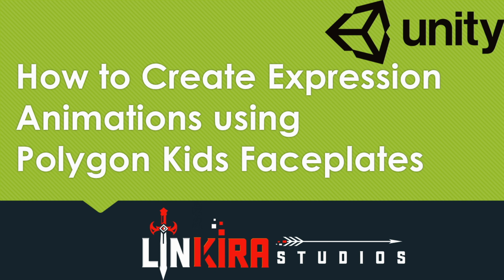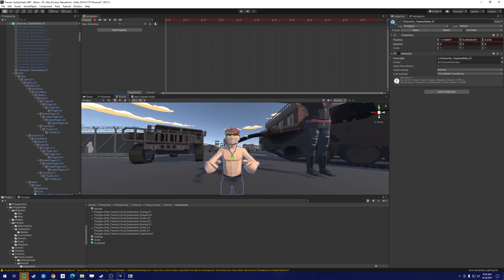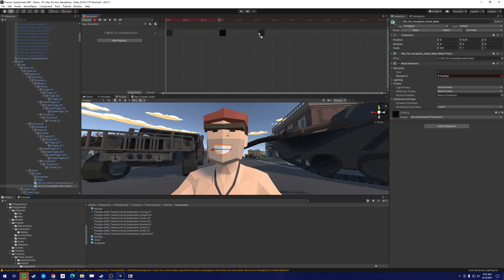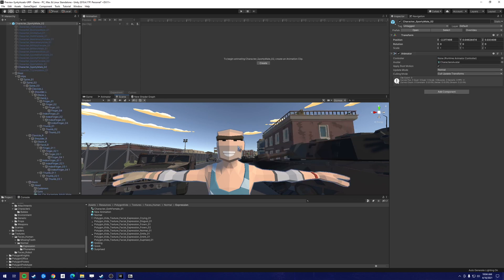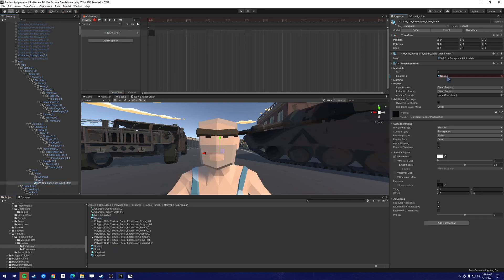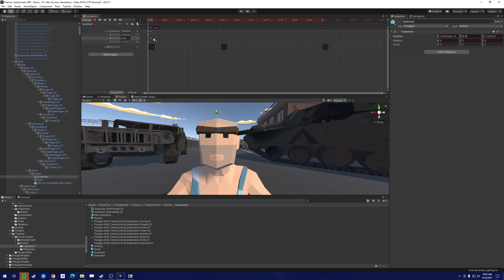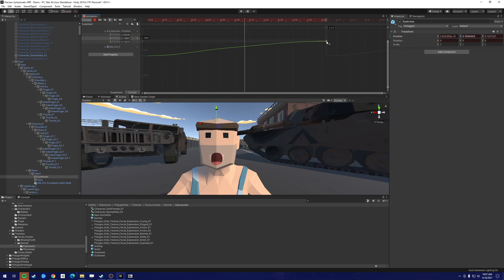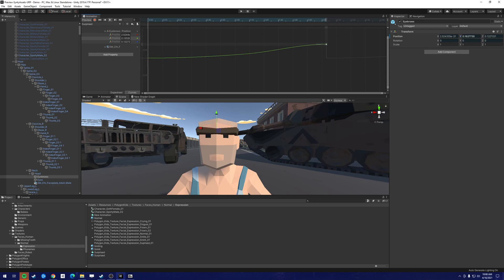Unity Tutorial - How to Create Animation Clips for Expression Change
This clip will show you how to use the animation window recording feature to change the expression of your Synty Assets quickly and easily.

🕐Timestamps
TBC